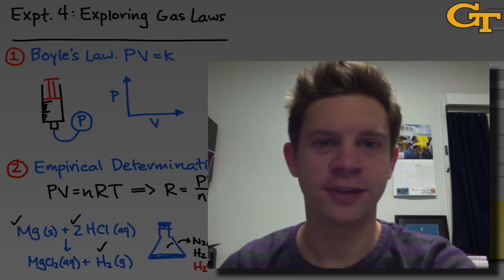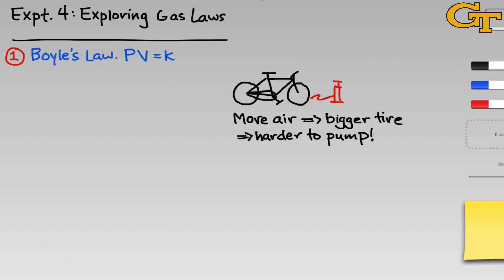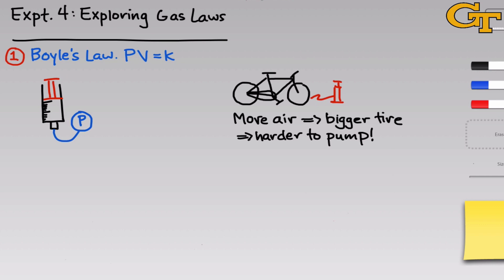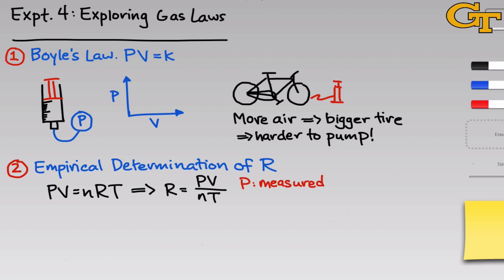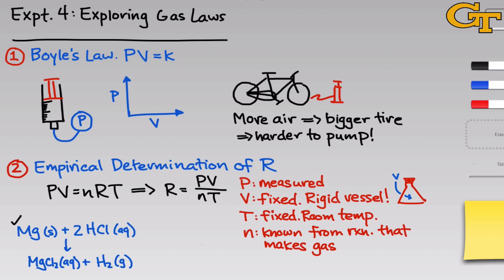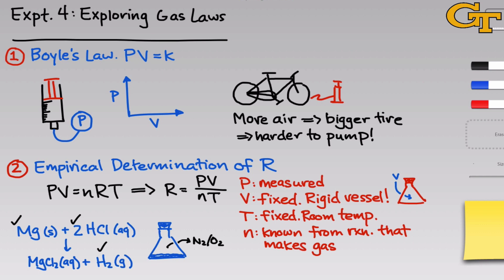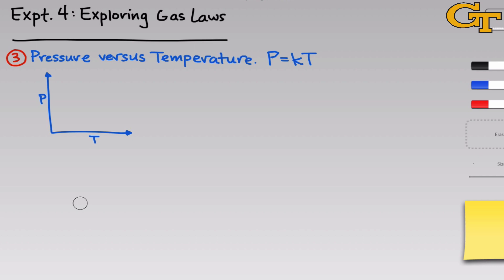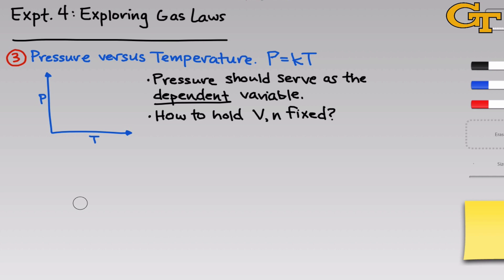Exploring Gas Laws | Intro & Theory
Experiment 4 in CHEM 1310 is titled "Exploring Gas Laws." This experiment involves a significant amount of experimental design, so in addition to discussing the properties of gases, here I talk a bit about variables important to gases and how to control them.